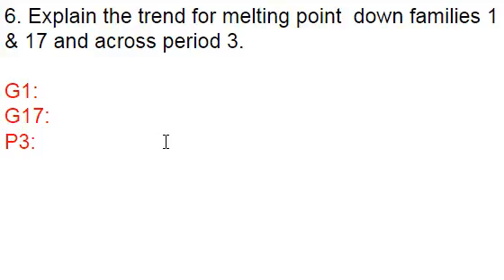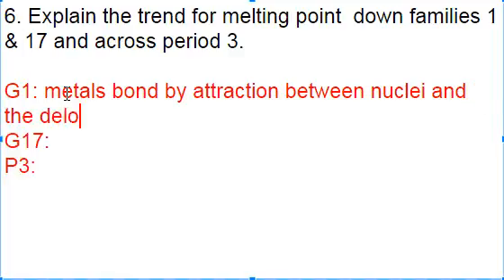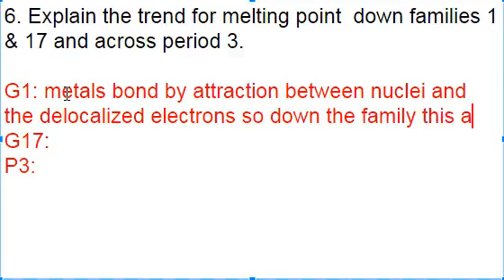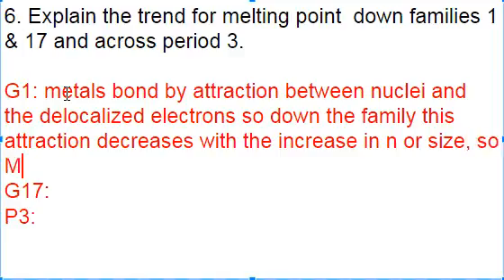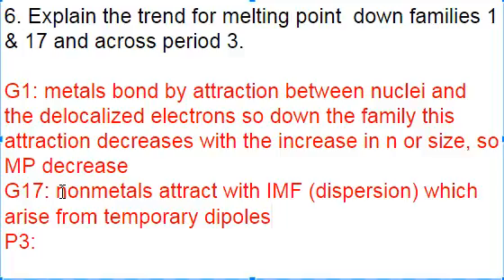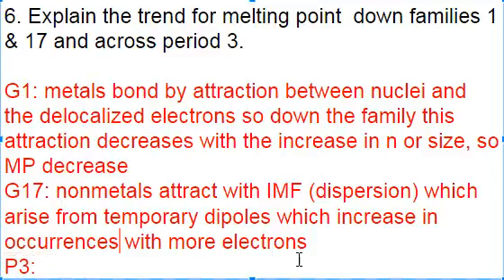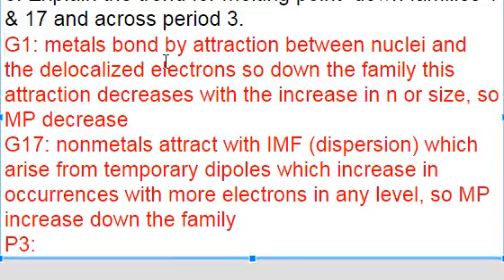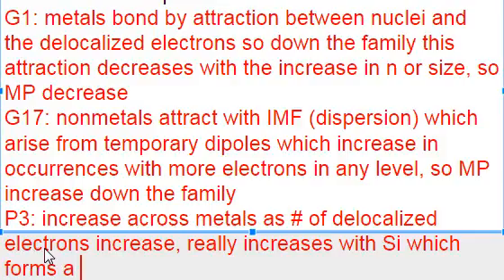Topic 3 Objective 6